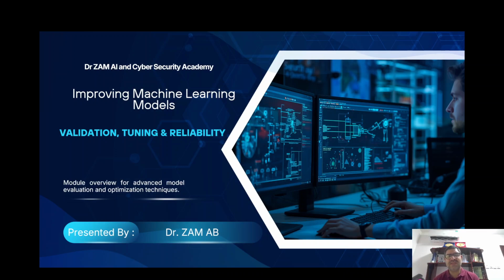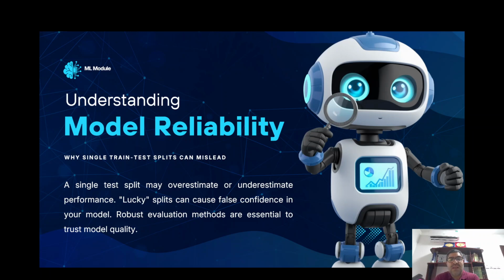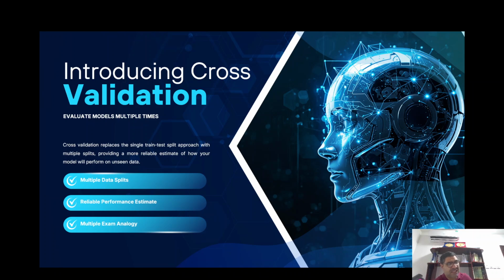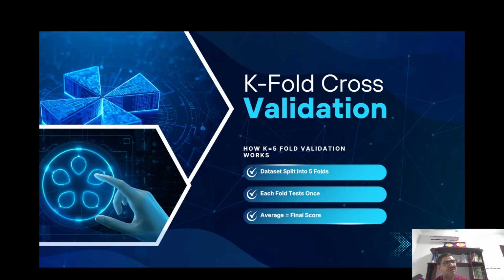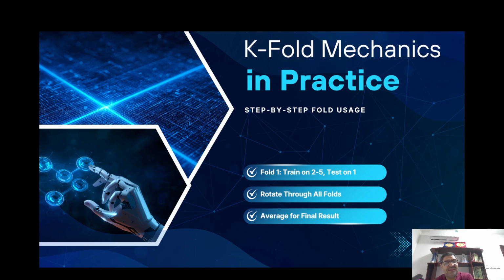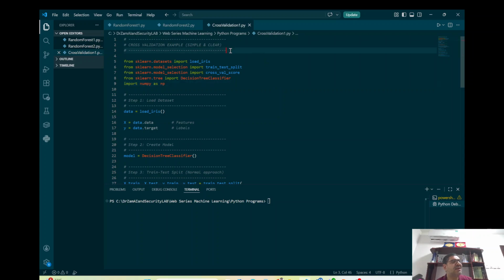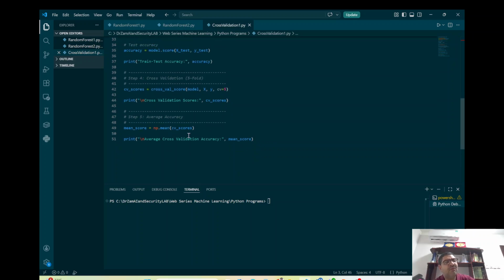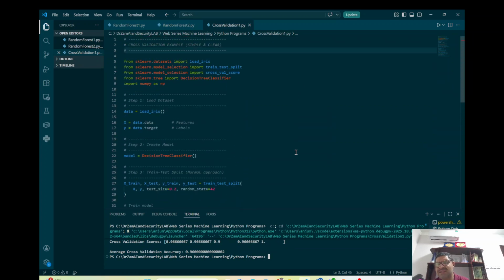Performance Tuning in Machine Learning | Improve Model Accuracy Step by Step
In this video, we explain Performance Tuning in Machine Learning and how to improve model accuracy using simple and effective techniques.

You will learn:
- What is performance tuning in machine learning
- Why models need tuning
- Common problems like underfitting and overfitting
- Techniques to improve model performance
- Introduction to hyperparameter tuning

This tutorial is ideal for students, beginners, and professionals learning Machine Learning, Artificial Intelligence, and Data Science.

Topics Covered:
Performance Tuning, Model Optimization, Overfitting, Underfitting, Machine Learning Improvement Techniques